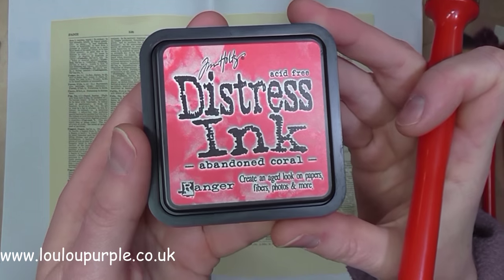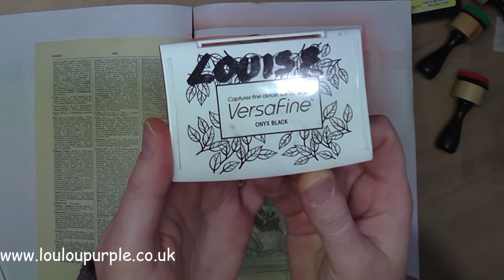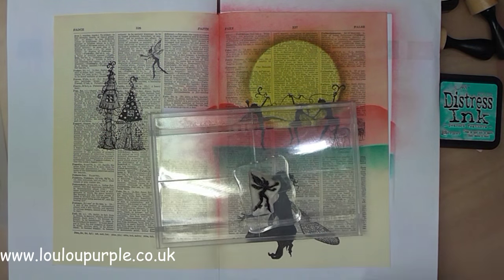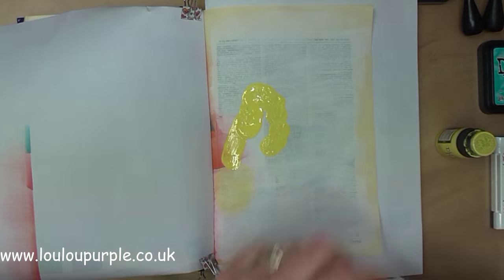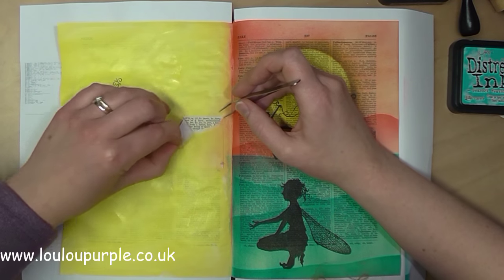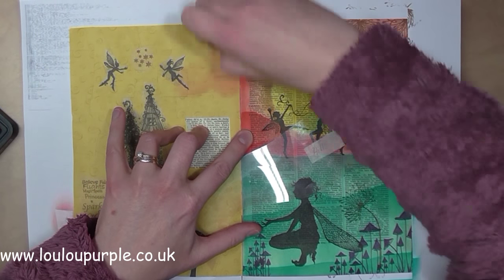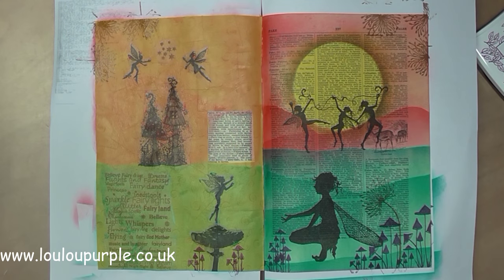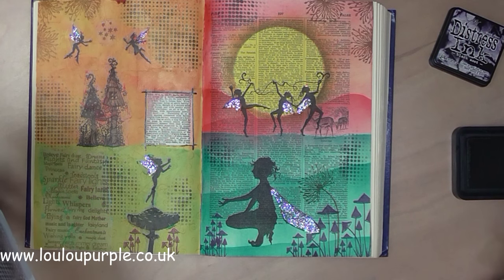Dictionary Art Journal Fairy, Using Lavinia Stamps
Open me...x
Please help support my YouTube channel.
My YouTube videos are free to view and available to everyone.
Filming and creating YouTube videos takes time and money.
With your help and support by making a donation, even a small one, I can continue to create free to view videos for everyone.
Happy Crafting….x
Louise…x

Mixed Media, Art Journaling, Card Making and Paper Crafts in the UK.

Some items, products and images in some videos on this YouTube channel are copyright, trademark and intellectual property of others.
I do not claim any rights to them. Please visit the artist or company website for more information on purchasing their products or images.